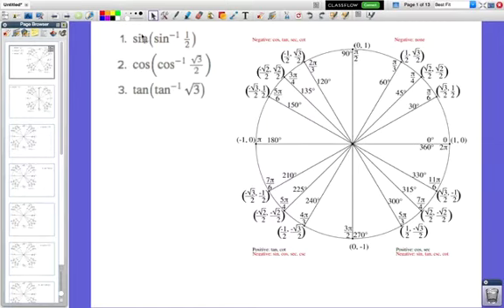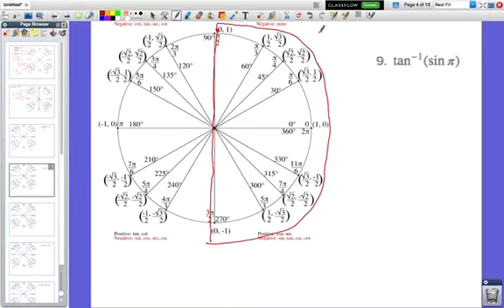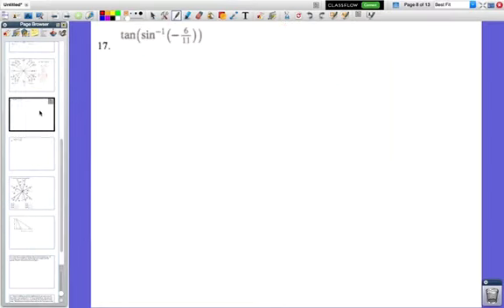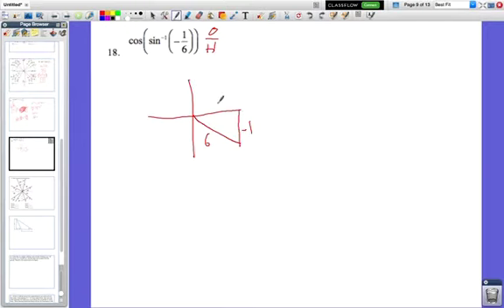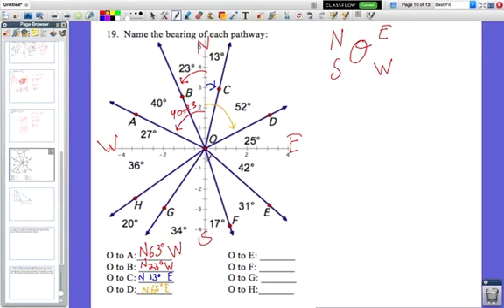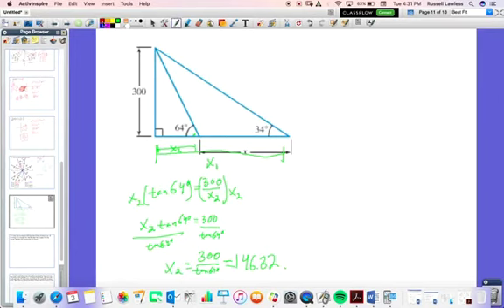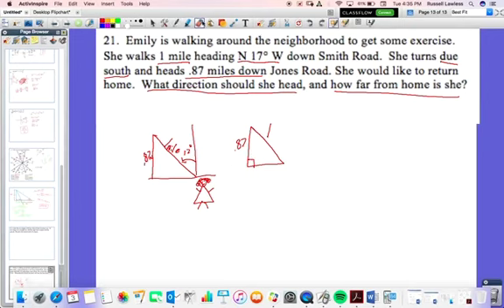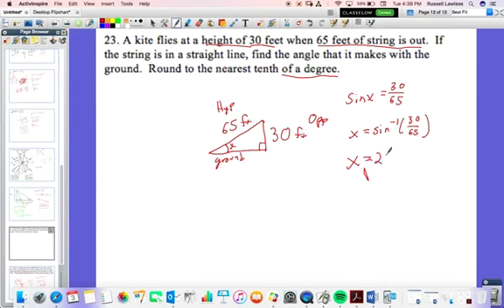Alg 3 Unit 2 Review Lawless Non graphing